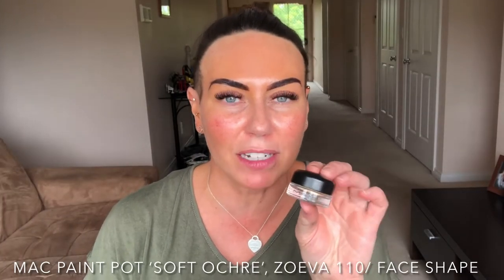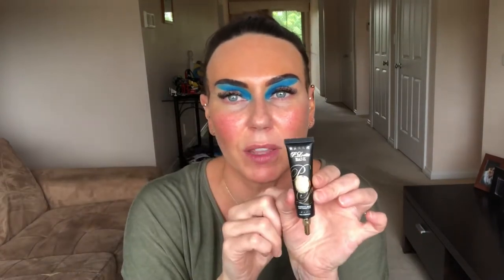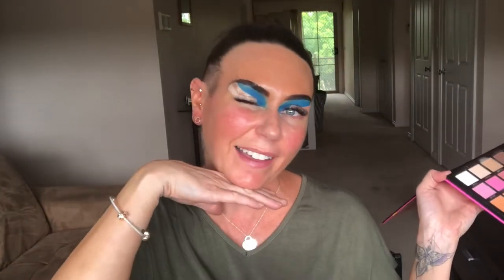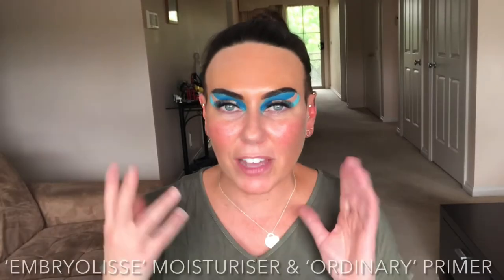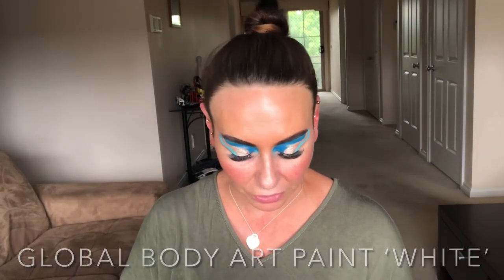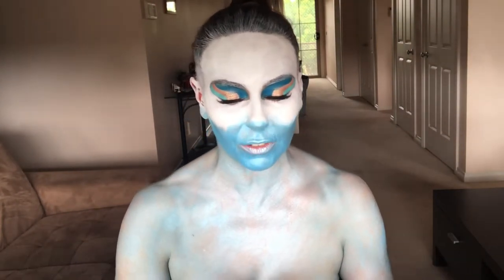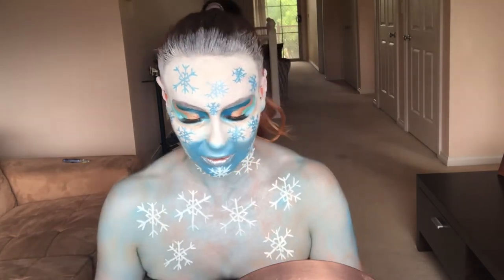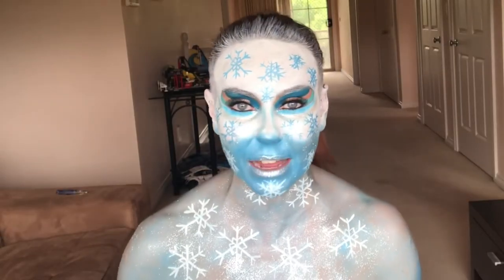❄️ ‘Winter Wonderland’ ❄️ Makeup Tutorial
So somewhere in the world it’s snowing...at this time of year ❄️❄️❄️  or perhaps something out of ‘Game of Thrones’ ? A lady White Walker? 🤭

Products description:

EYES:

@MAC paint pot ‘Soft Ochre’  / Studio fix powder plus foundation C4.5

Beauty Bay ‘Bright Matte’ palette in shades ‘Pacific Dreams & Daydream’

Rimmel soft kohl crayon in ‘Black’

@napoleon loose eye dust ‘Star light’

PLOUISE Cosmetic base in shade ‘Rumour 2’

Micellar cleansing water / cotton tips

EYE BRUSHES:

Real Techniques R2 300 deluxe crease / short and dense shading brush /

Crown ‘Tapered Blending’ brush

Crown ‘C204 Red Sable oval’

Crown ‘C205 Red Sable oval’

Zoeva 225/ luxe eye blender

Zoeva 238/luxe precise shader

Zoeva 110/ Face shape

FACE:

@garnierau Micellar cleansing wipes

‘Embryolisse lait- cream concentre

‘The Ordinary’ High Adherence Silicone based primer

Global BodyArt face and body paint in shade ‘Pearl Light Blue’

Global BodyArt face and body paint in shade ‘White’

MAC prep & prime studio fix plus

KAT VON D setting spray

FACE BRUSHES:

Suva Beauty ‘six twenty’

Modelrock beauty blender

NOSE CONTOUR:

Beauty Bay Bright Matte palette in shade ‘Daydream’

CONTOUR BRUSHES:

Crown ‘Flat oval shader’

HIGHLIGHT (all over face and chest)

Silver glitter particles

HIGHLIGHT BRUSHES:

Zoeva 105/ Luxe highlight

LIPS:

Argan lip conditioner

Silver glitter particles

CHEST COLOUR:

Global BodyArt face & body paint in shade ‘Pearl light Blue’

SNOWFLAKES:

Global BodyArt face & body paint in shades ‘Pearl light blue & ‘White’

HAIR:

Global BodyArt face & body paint in shade ‘white’